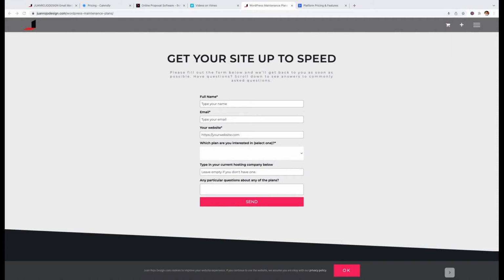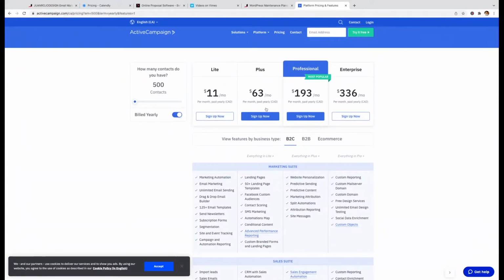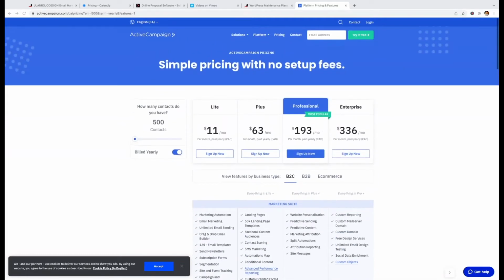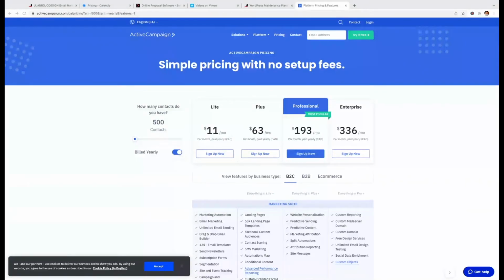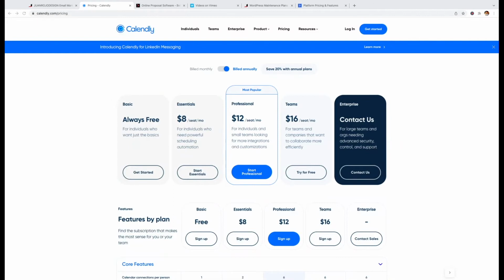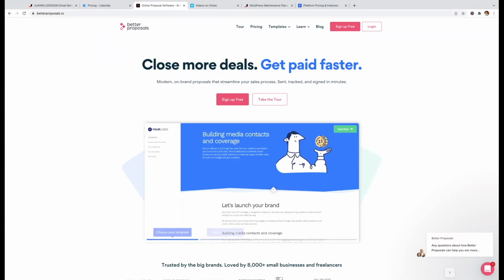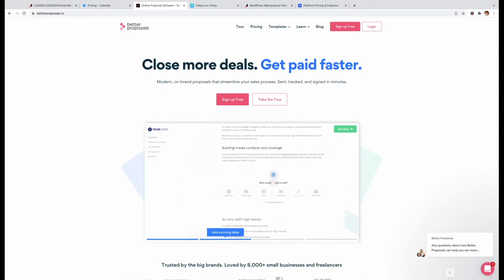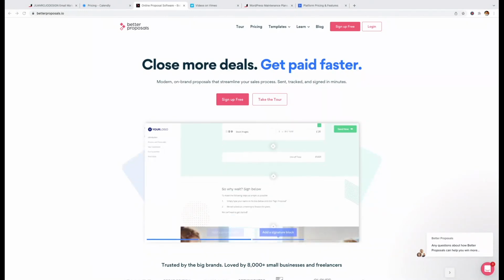01- Using a CRM to Drive Sales For Creatives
Using a CRM and sales pipeline is not reserved for sales organizations. If you are a creative, who is not comfortable with selling, automating the sales process is a great alternative to reduce the stress of cold-calling, follow up phone calls and trying to close deals. However, this sequence will also be incredibly useful for a sales team looking for quality leads being fed to them.

In this first lesson, we’ll learn about the benefits of using a CRM and incorporating sales automation into your business processes. I created this playlist to help other solopreneurs who are not too crazy about selling their services/products.

The platform used to showcase this technique is ActiveCampaign, which I’ve been using for the past six (6) years.